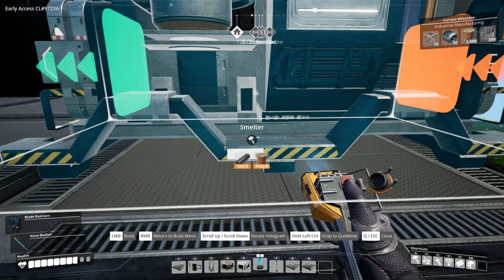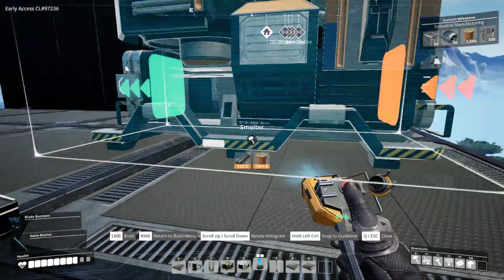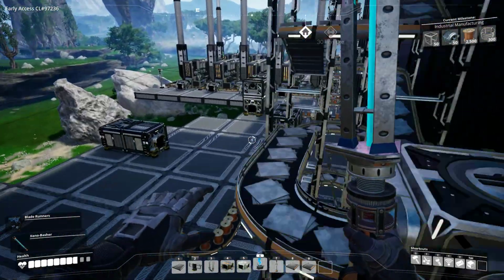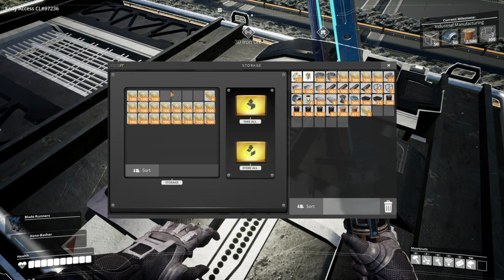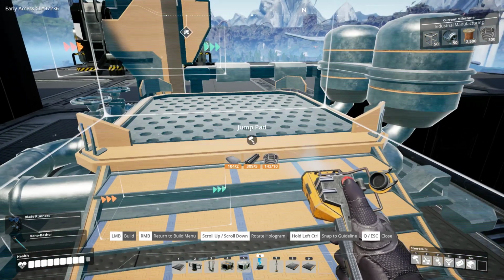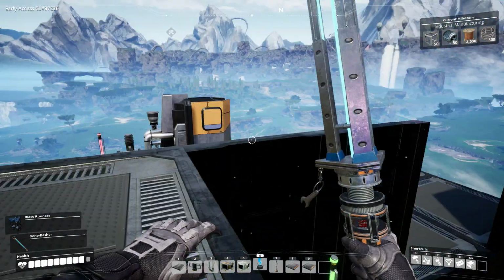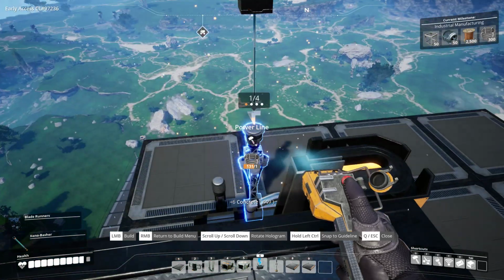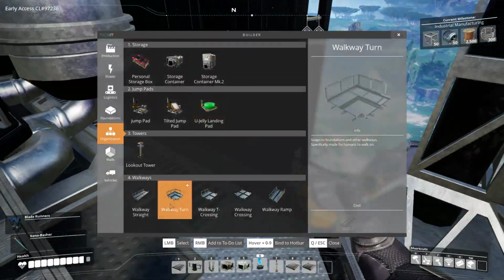EFFICIENT BUILDING - Let's Play Satisfactory - Satisfactory Gameplay Part 55